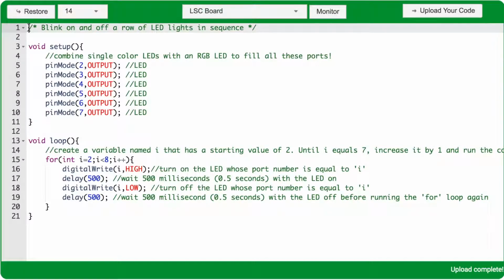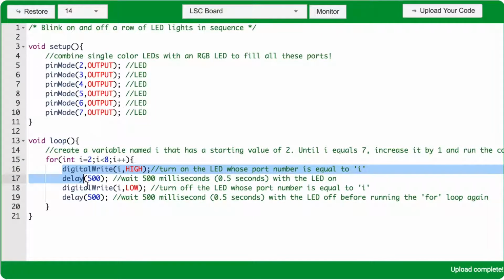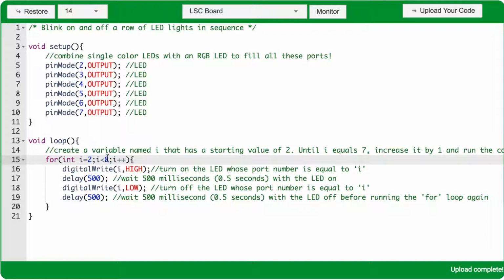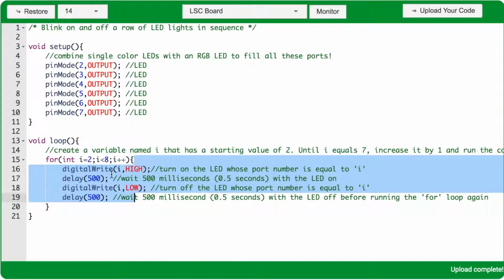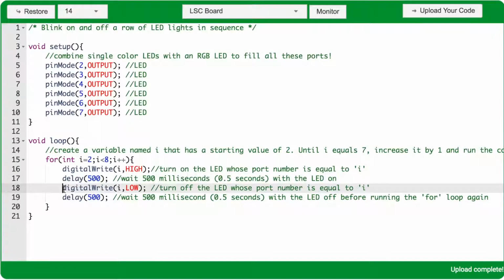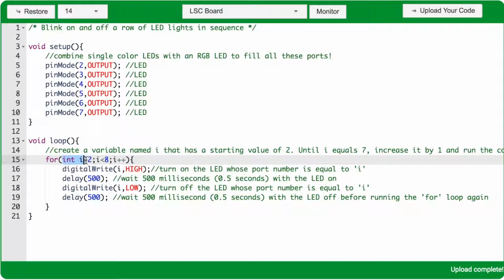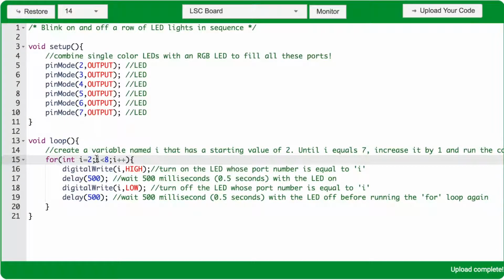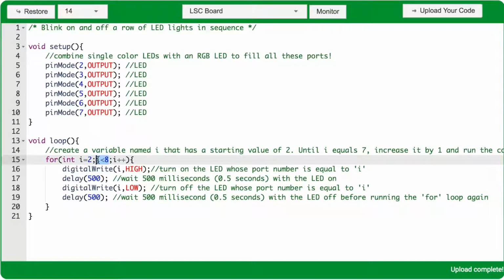9 9 blink row of LEDs